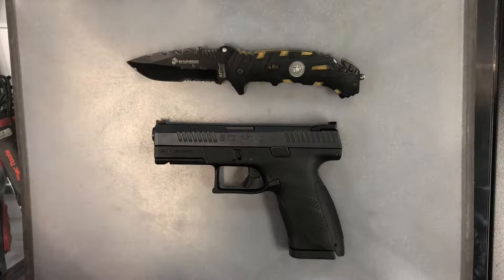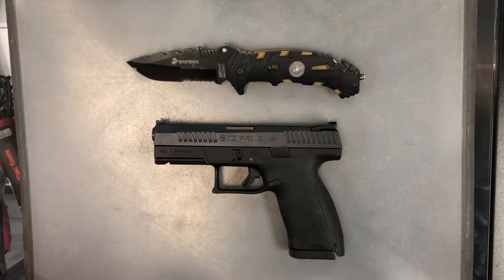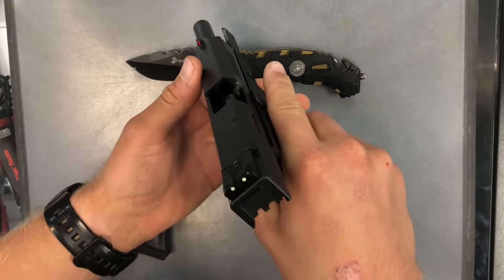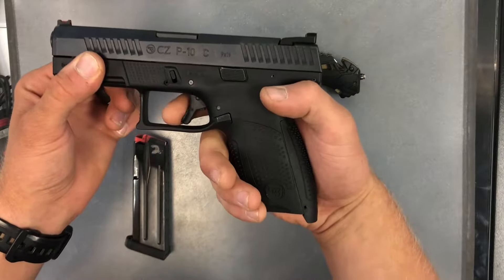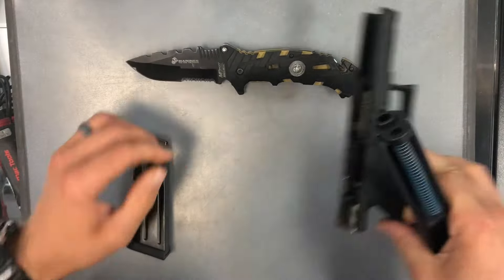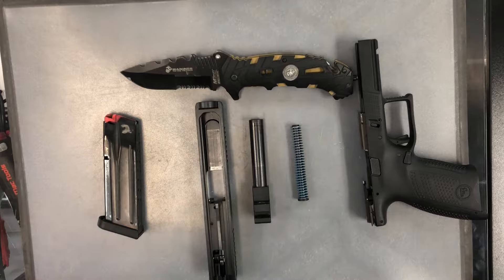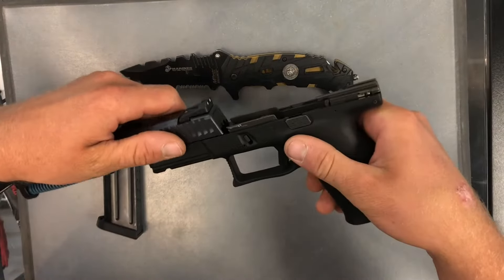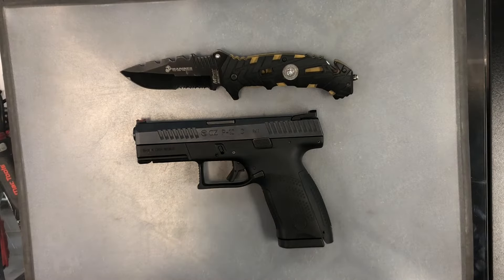CZ P-10 C disassembly and assembly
Field strip of the CZ P-10 C

Off topic but here is a link for my wife’s make up line on Mary Kay. Give it a look 👀